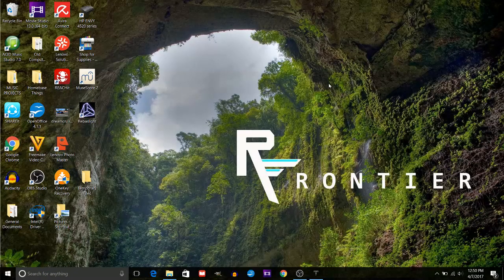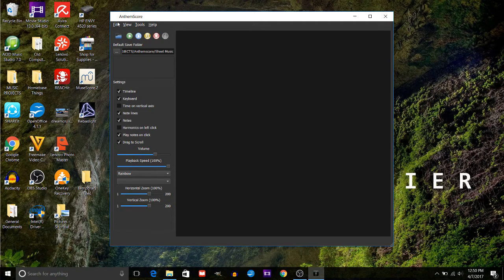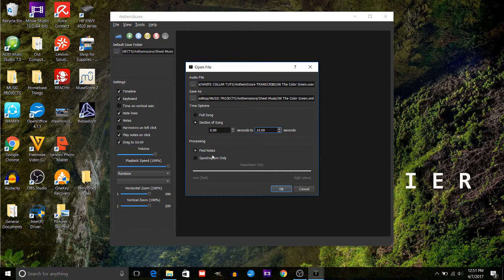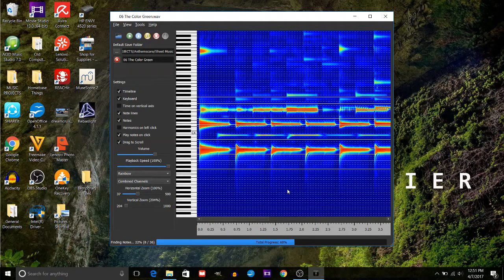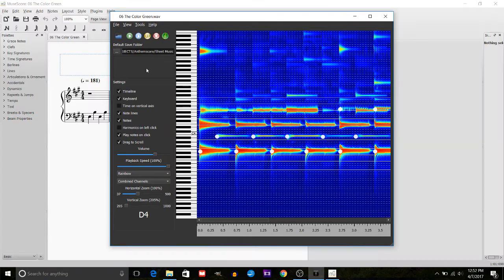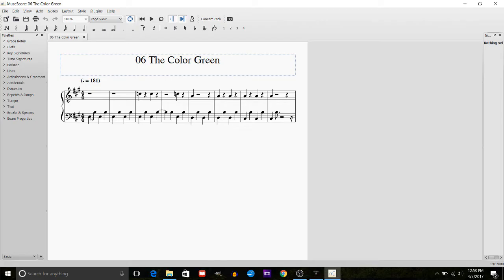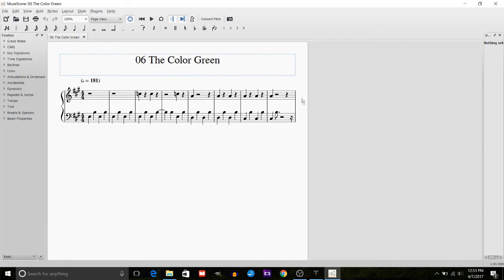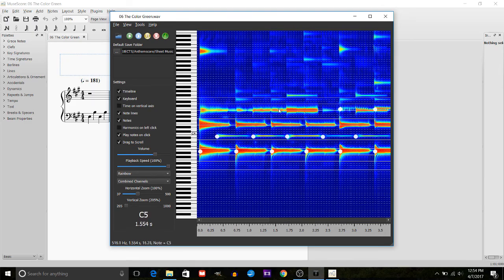How to Transcribe a Song Free and Fast with AnthemScore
Please "Thumbs up" this video and help us reach our 1000 SUBSCRIBERS GOAL!!!

Check out our piano tutorial videos (under video tutorials (Learn Online Piano Lessons) playlist):

It's amazing the technology in AnthemScore. You can transcribe a song so easily if you give this program AnthemScore a chance. Maybe until now you have transcribed audio, or transcribed music or a song by ear, and while you are pretty good at it, there are parts that just throw you through a loop! Maybe there is a really fast solo or some other part of the song that is just really hard to understand! Fortunately you can put your ears to rest and rely on this computer software to transcribe your song.

First to transcribe your music, you open up the program. Click file, then open. Open the song that you want to transcribe. Now you have the option of making it into sheet music too, or you can just have a spectrogram of your music. If you don't read sheet music, the spectrogram should be good enough for any amateur to figure out. You can see where the red spots are and just see which piano key they are next to! It's so easy to transcribe audio anymore!

People may try to use Audacity to help them with transcribing their songs, but this method is much faster, more efficient, and you are letting the machine do the hard work for you. So do you have a song that you need sheet music for? Do you have a song that you just want to know how to play? Get AnthemScore and watch this tutorial for how to use it! I may put out another video soon showing how I transcribe a song myself by ear. If that is more up your alley for transcribing, then stick around and check that out when I put it out!